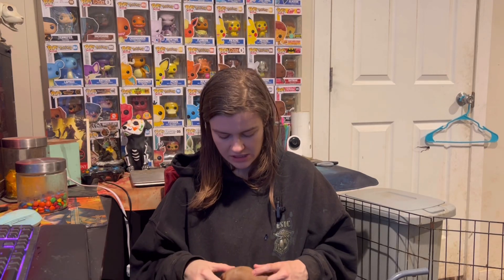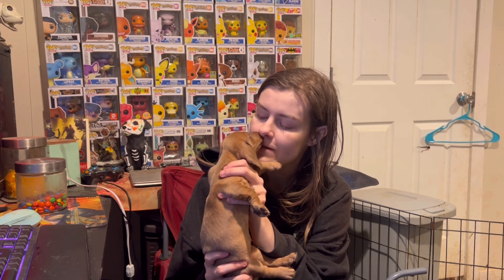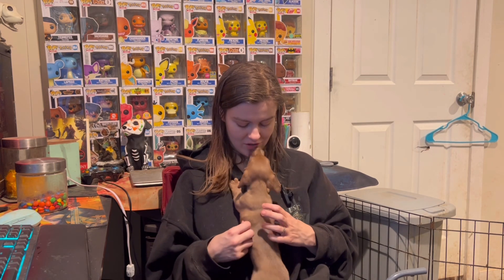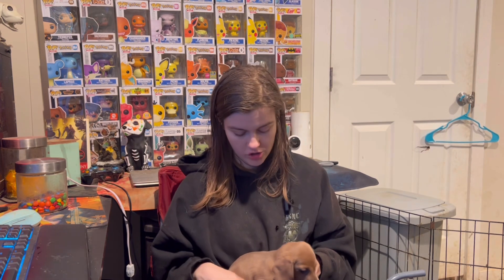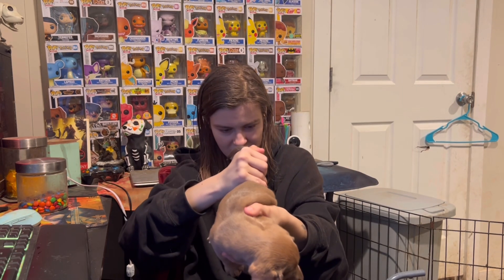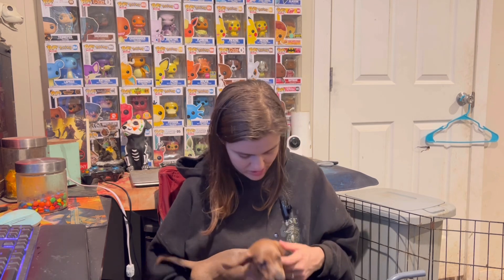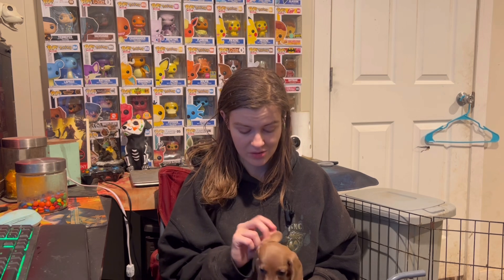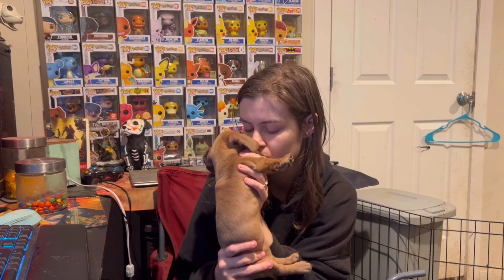Meet Dreamfyre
There is no can or can't, somethings we just do.
SOCIAL:
Hey! My name is Morgan, I am the CEO and owner of R&D Media. I am queen of 12 weens and boxer that I call Ruby, Rosemary, Zero, Fuzzy, Hershey, Chubby, Mia, Freya, Ares (boxer mix), Athena, Nyx, Lady, Mocha, Cookies, Cream, Luna, Zeus, Artemis, Iris, Roo, Cappuccino, Anna, Rhea, and Mr Marbles. I lost my oldest Dachshund, Dot, November of 2021 right after Thanksgiving. I took a long hiatus from uploading, believing I was never good enough. However, now we are back. We create daily content (by we I mean me and the hounds supervise).